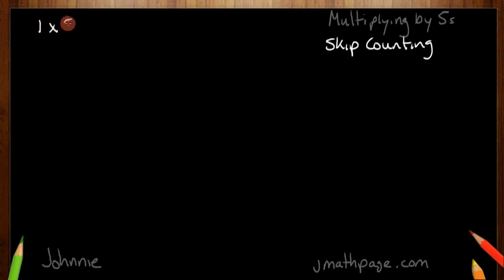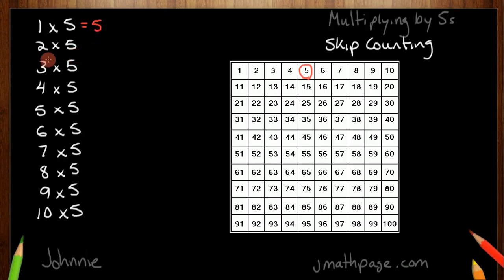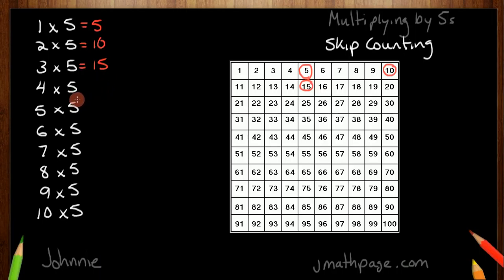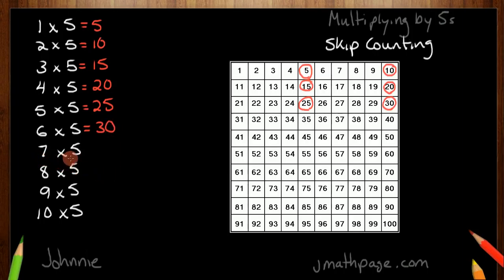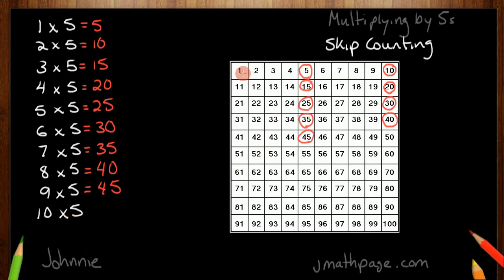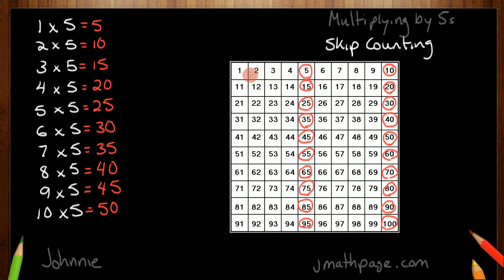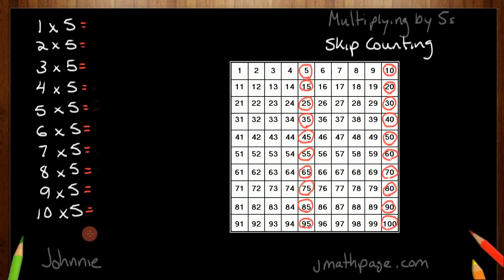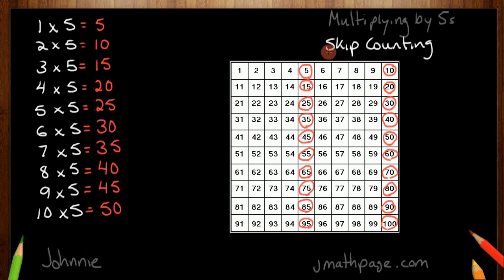Multiplication 5's using Skip Counting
In this video, we look at multiples of 5 using Skip Counting.  Great for learning the 5's table.  Follows the Common Core Math Practice Standards.